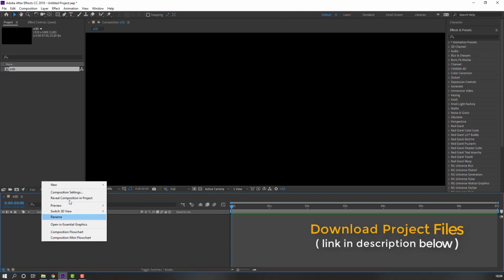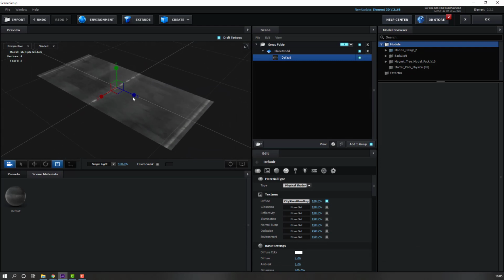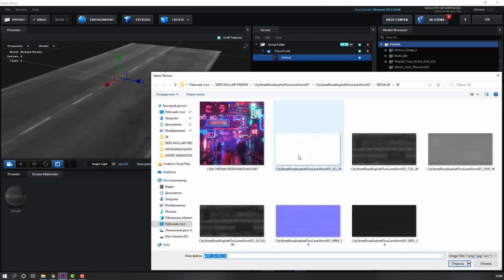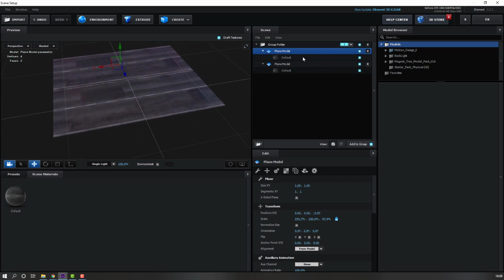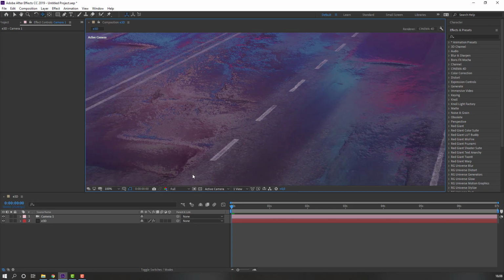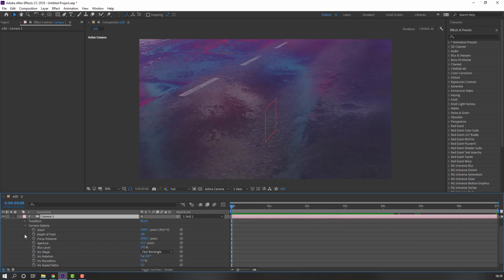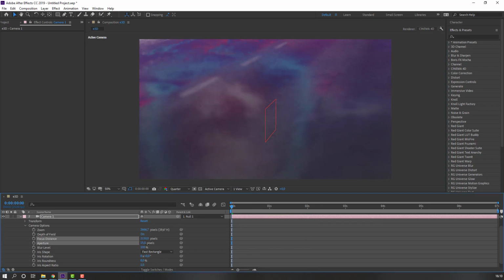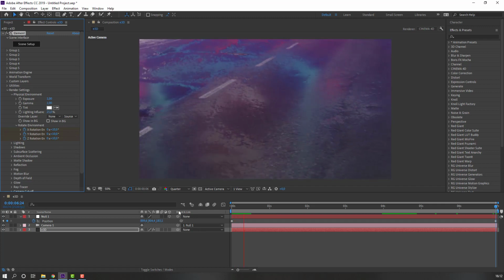Realistic Asphalt Texture in Element 3D